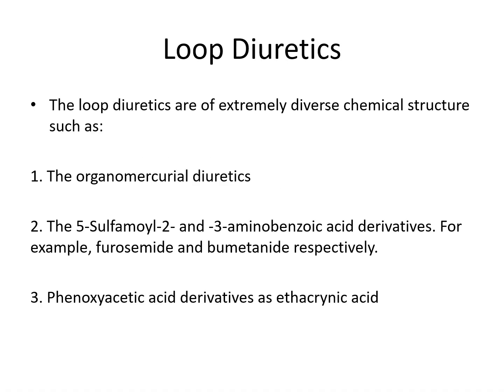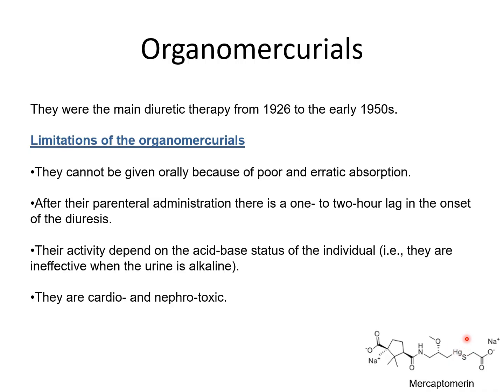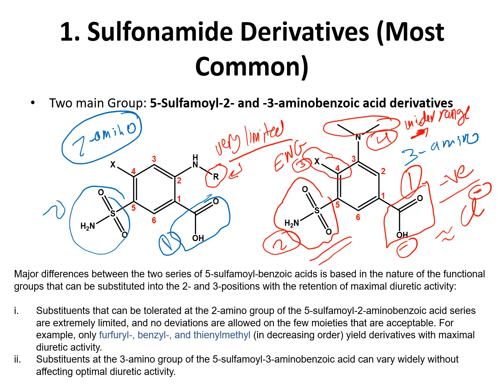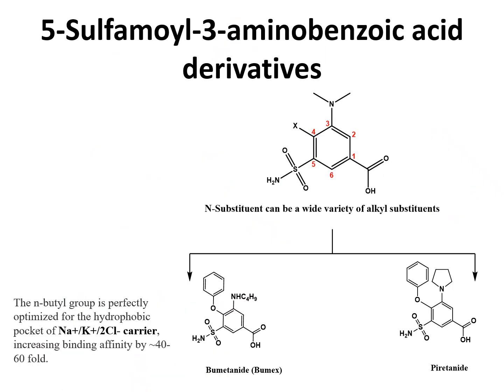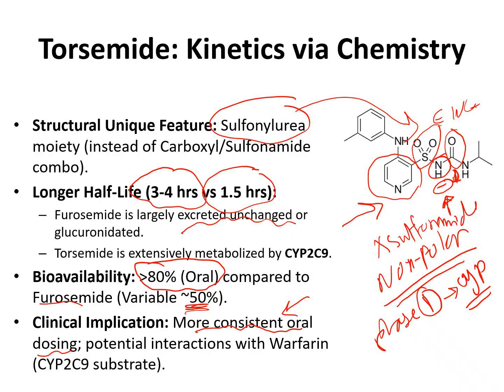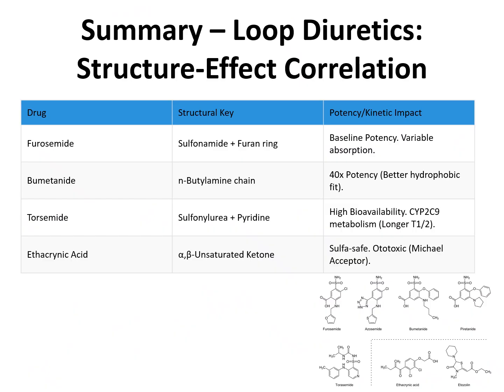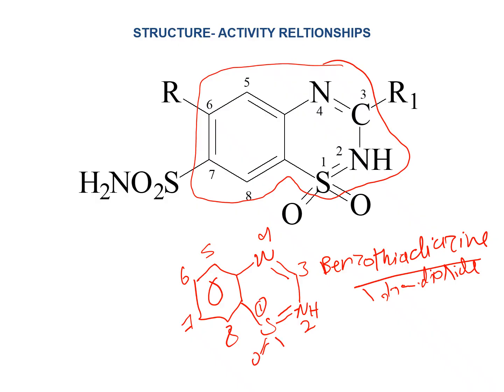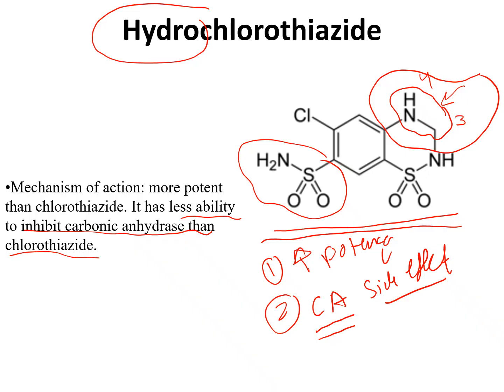Diuretics - part 2